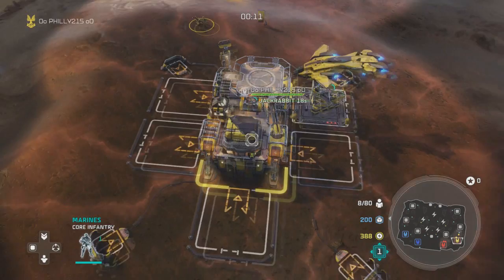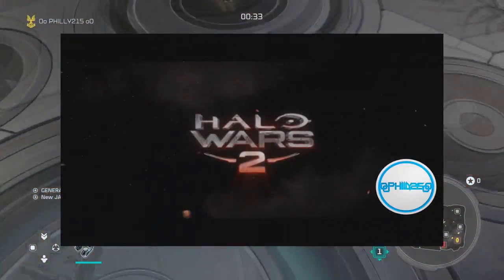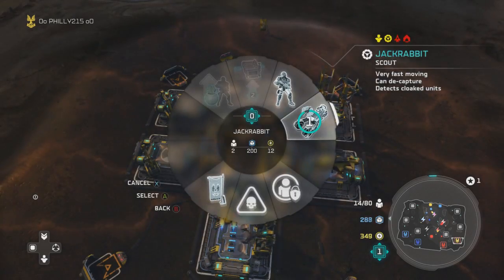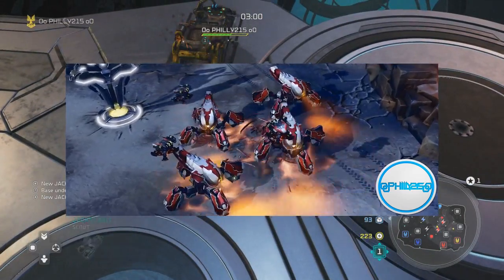Halo Wars 2 - New Colony Hunter DLC Leader Details!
Find out all the details on the new halo wars 2 colony hunter leader dlc!
Subscribe for new secret hidden halo wars 2 HW glitches easter eggs rush strategy 3v3 2v2 1v1 guides deathmatch blitz counter rush high level rumble solo multiplayer 50 diamond onyx champion rank

Are You A Fan Of Oophilly215oO? Buy A Shirt! :D

20syl - Ongoing Thing (Instrumental)